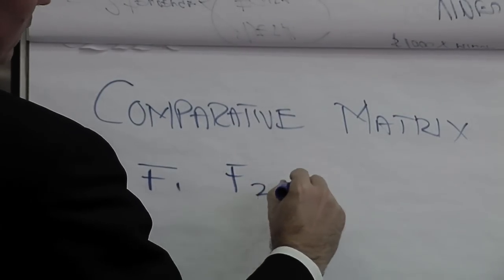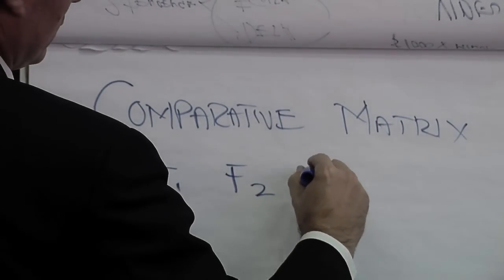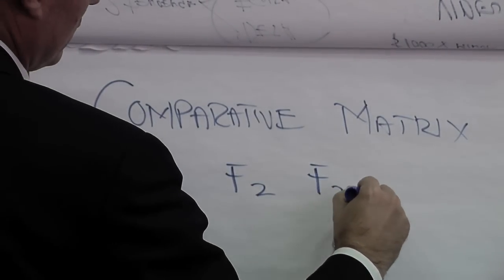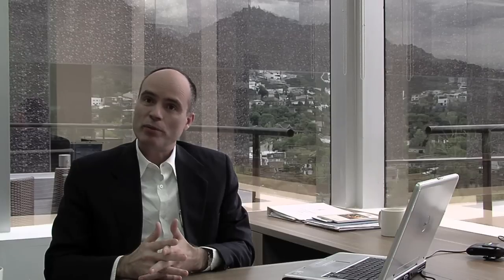Marketing FAQ's : What Is Marketing Math?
Marketing math is not the same type of math you might remember from school. Discover what marketing math is from a marketing director in this free video on marketing basics.

Expert: Abelardo Cruz
Bio: Abelardo Cruz is currently the director of international sells, marketing and client services for the Qualfon calling center company and the CEO for JEM and MHC Group.
Filmmaker: Izabel Hoyos

Series Description: Marketing is a crucial part of any organization. Discover these marketing tips from a marketing director in this free video series on marketing.